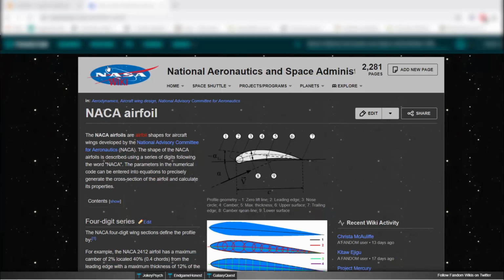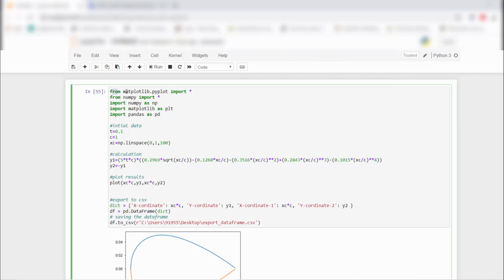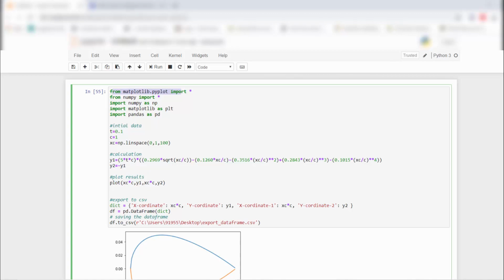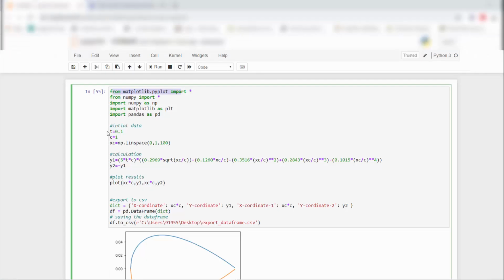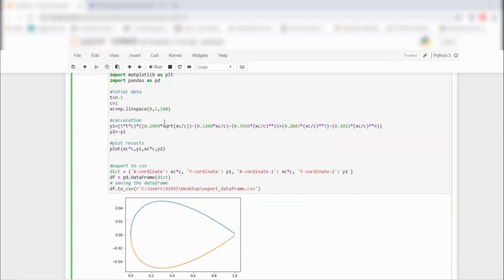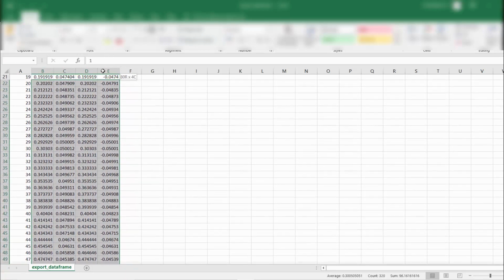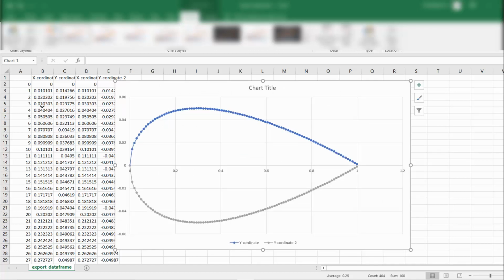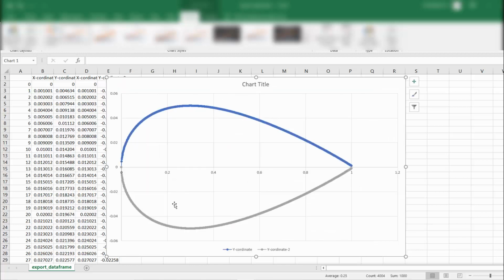NACA profile for ANSYS | NACA profile using Python | Python for mechanical engineer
The NACA airfoils are airfoil shapes for aircraft wings developed by the National Advisory Committee for Aeronautics (NACA). The shape of the NACA airfoils is described using a series of digits following the word "NACA". The parameters in the numerical code can be entered into equations to precisely generate the cross-section of the airfoil and calculate its properties.